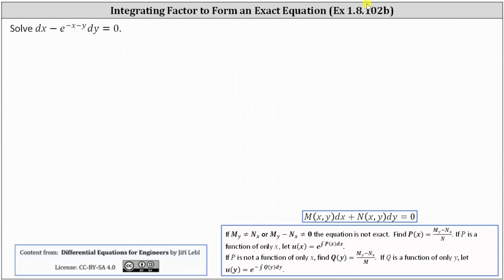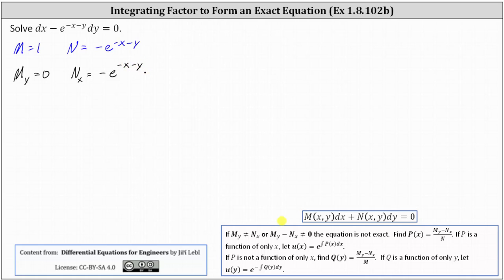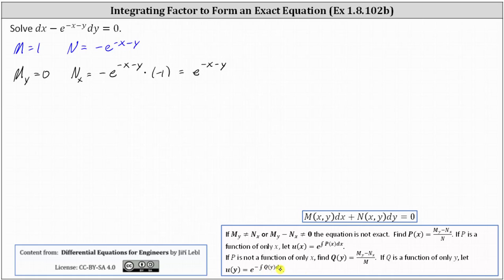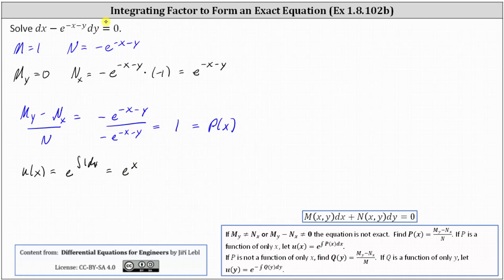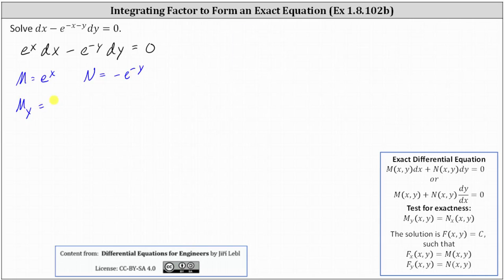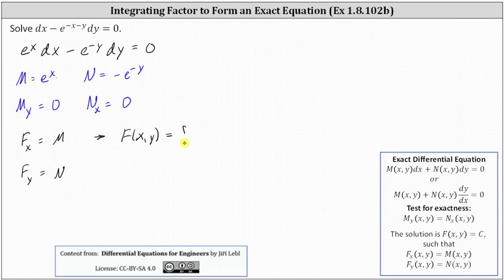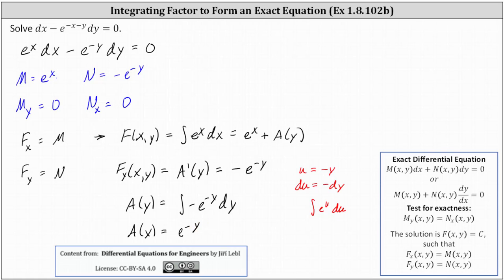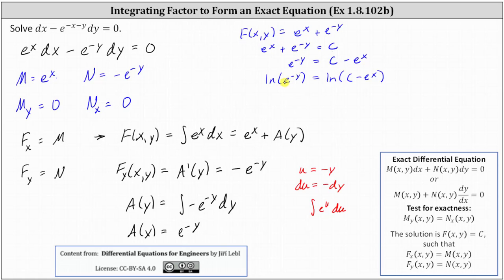(Ex 1.8.102B) Solve a Differential Equation Using an Integrating Factor to form an Exact Equation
This video provides an example on how to solve a first order linear differential equation using an integrating factor to form an exact differential equation.